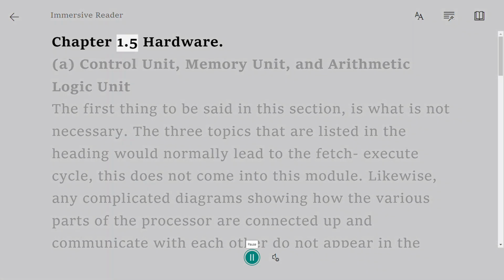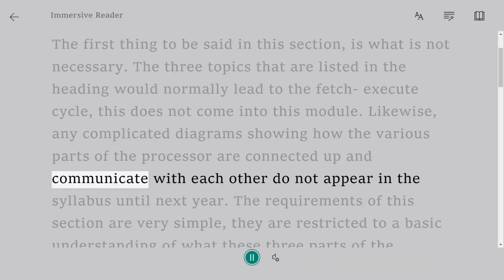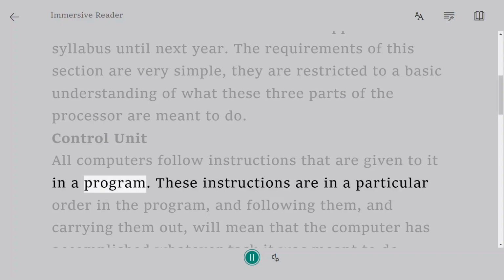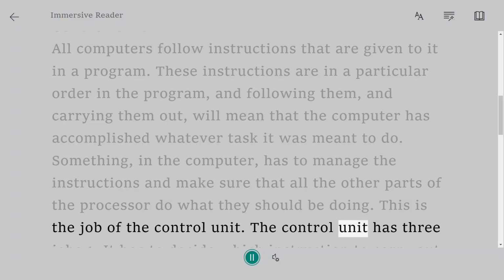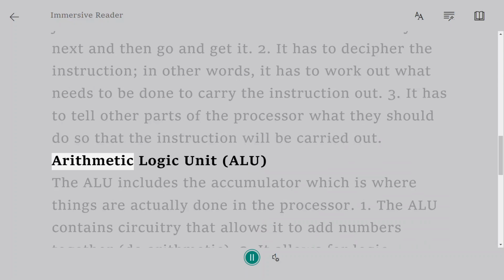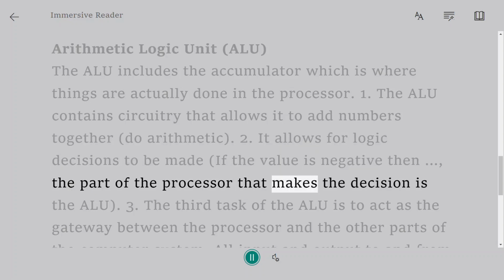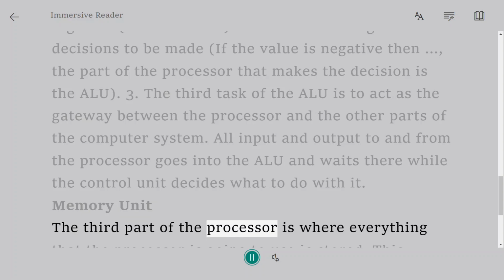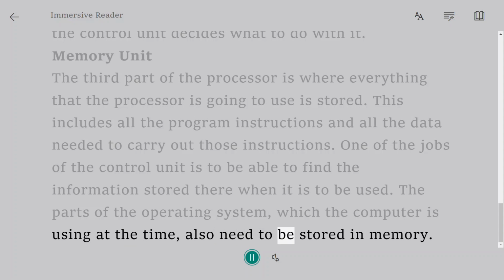Chapter 1.5 Hardware | A Level Notes Computer Studies 9608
Control Unit, Memory Unit, and Arithmetic Logic Unit
The first thing to be said in this section, is what is not necessary. The three topics that are listed in the heading would normally lead to the fetch- execute cycle, this does not come into this module. Likewise, any complicated diagrams showing how the various parts of the processor are connected up and communicate with each other do not appear in the syllabus until next year. The requirements of this section are very simple, they are restricted to a basic understanding of what these three parts of the processor are meant to do.

Control Unit

All computers follow instructions that are given to it in a program. These instructions are in a particular order in the program, and following them, and carrying them out, will mean that the computer has accomplished whatever task it was meant to do. Something, in the computer, has to manage the instructions and make sure that all the other parts of the processor do what they should be doing. This is the job of the control unit. The control unit has three jobs 1. It has to decide which instruction to carry out next and then go and get it. 2. It has to decipher the instruction; in other words, it has to work out what needs to be done to carry the instruction out. 3. It has to tell other parts of the processor what they should do so that the instruction will be carried out.

 The ALU includes the accumulator which is where things are actually done in the processor. 1. The ALU contains circuitry that allows it to add numbers together (do arithmetic). 2. It allows for logic decisions to be made (If the value is negative then …, the part of the processor that makes the decision is the ALU). 3. The third task of the ALU is to act as the gateway between the processor and the other parts of the computer system. All input and output to and from the processor goes into the ALU and waits there while the control unit decides what to do with it.

Memory Unit

 The third part of the processor is where everything that the processor is going to use is stored. This includes all the program instructions and all the data needed to carry out those instructions. One of the jobs of the control unit is to be able to find the information stored there when it is to be used. The parts of the operating system, which the computer is using at the time, also need to be stored in memory.